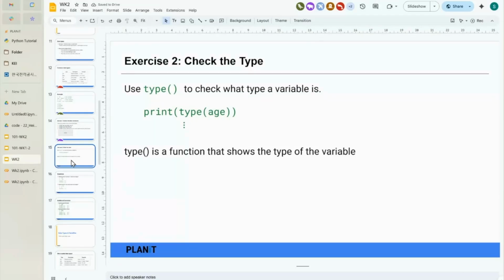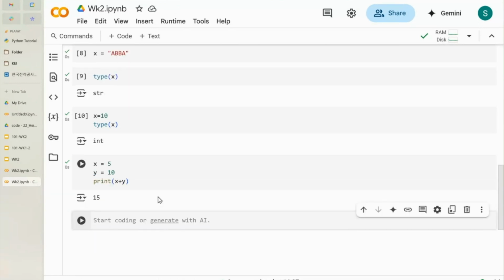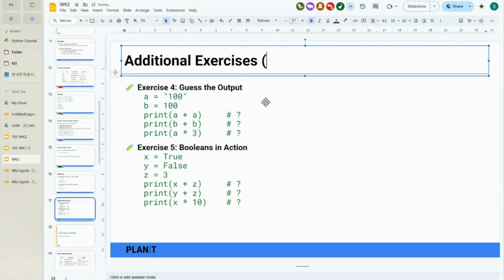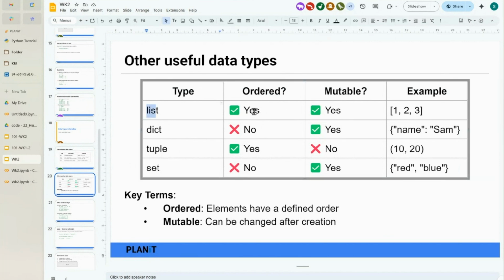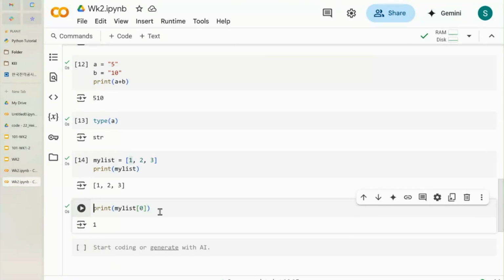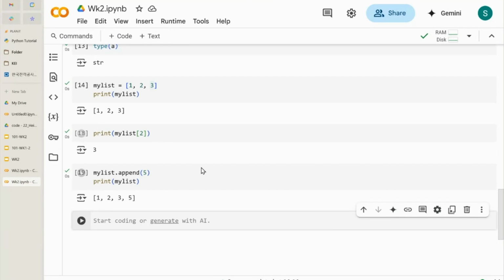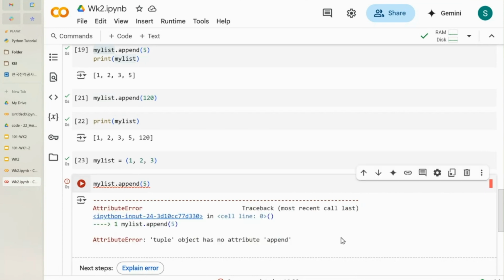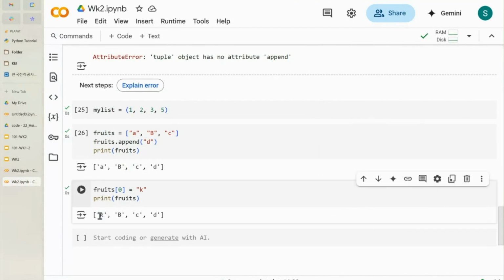S1 D2 P3 Other data types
PLANIT-ed 2025, Semester-1 Other data types - Part 3 of Day 2